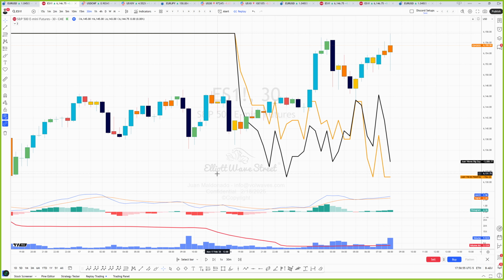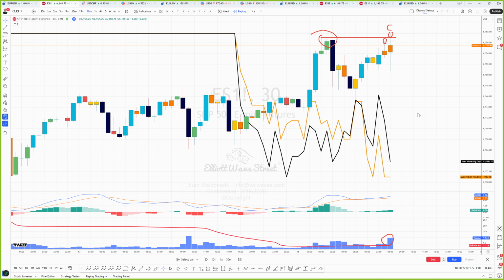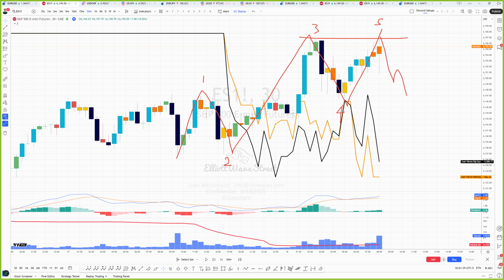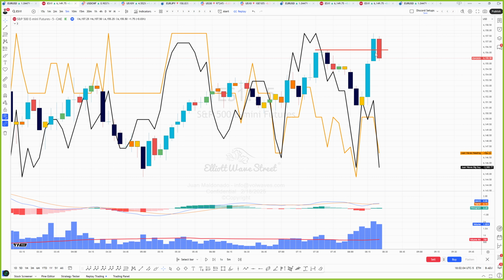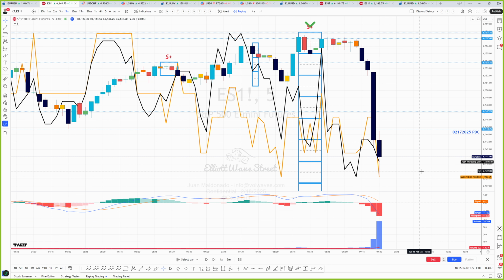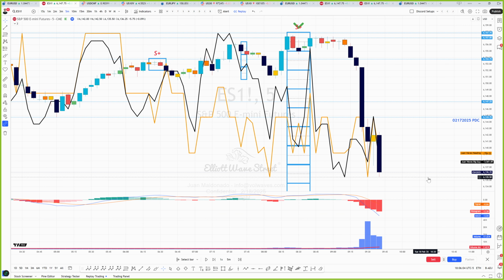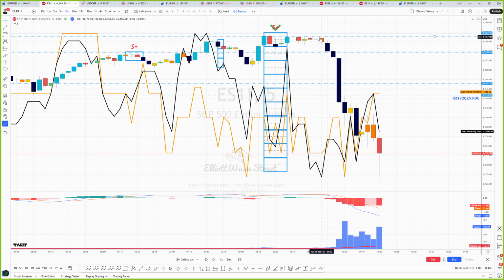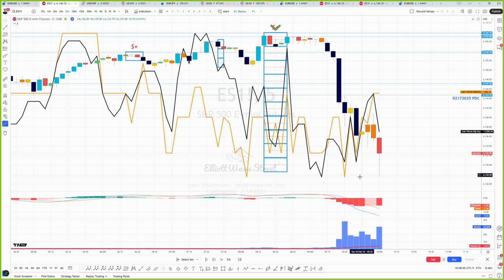The Hidden 'Charlie Candle' Strategy for Winning Trades: Liquidity & Momentum Explained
In this video, Juan Maldonado reveals a powerful trading strategy using the 30-minute S&P chart in the New York trading room. He breaks down the "Charlie Candle" pattern, explaining how to read liquidity, understand market momentum, and apply an effective selling strategy when price rejection occurs. Juan also demonstrates how to use the "Alpha" and "Tango" candles to set protective stop losses. If you want to take your trading to the next level, this strategy will help you make more informed and accurate decisions.

📢 Don't miss out on expert trading insights!

Don’t miss this opportunity to elevate your trading strategy!